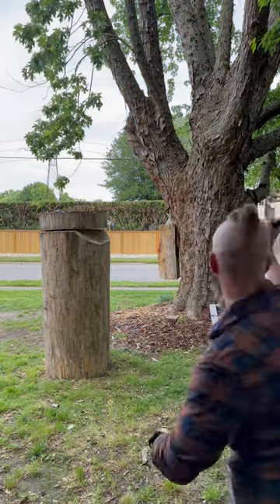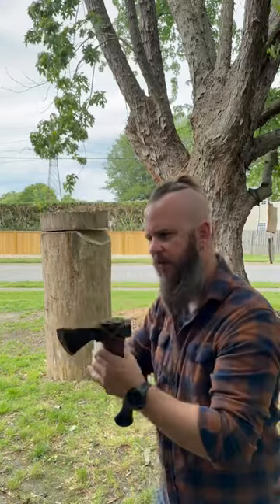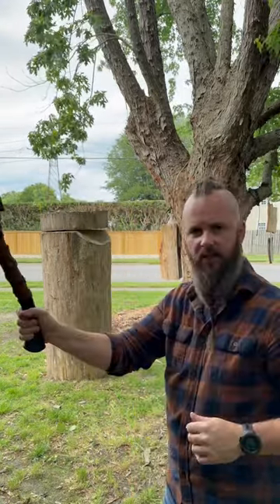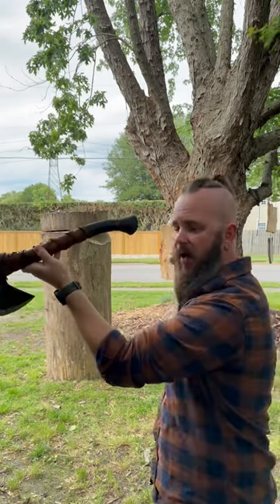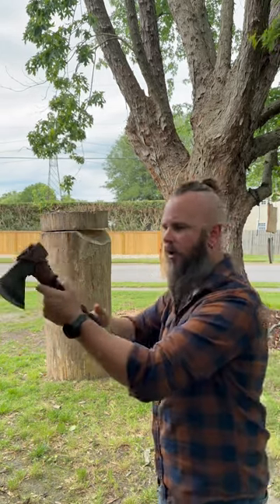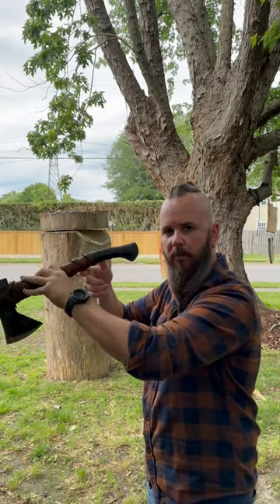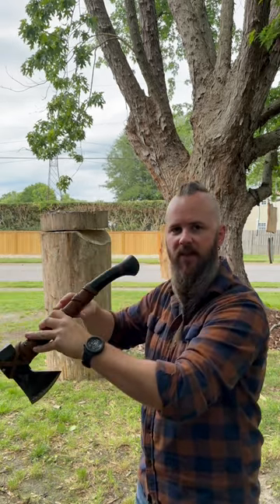Axe throwing tips and tricks! How to manipulate an axe handle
Axe throwing tips and tricks! How to manipulate an axe handle when throwing short distances when you can not rotate the axe fully before impact!